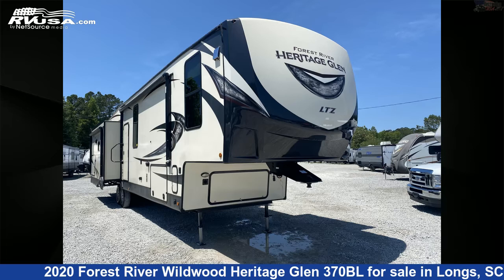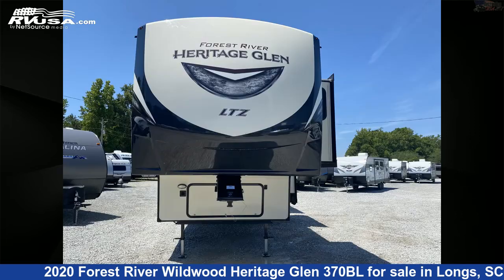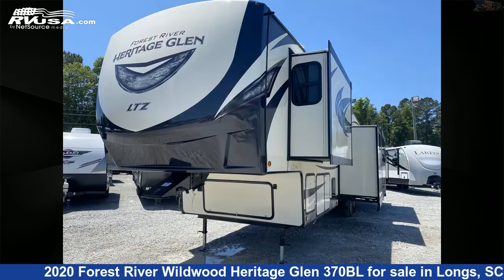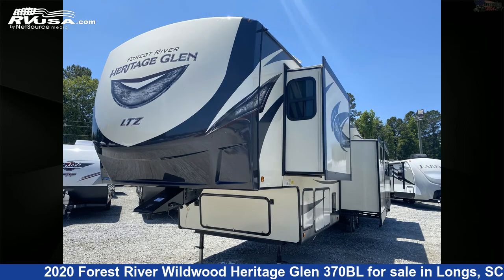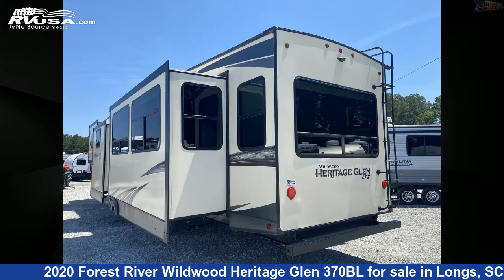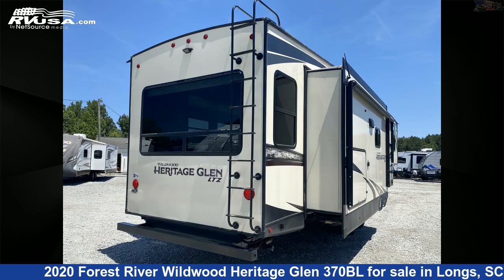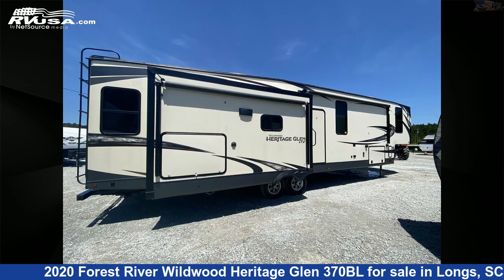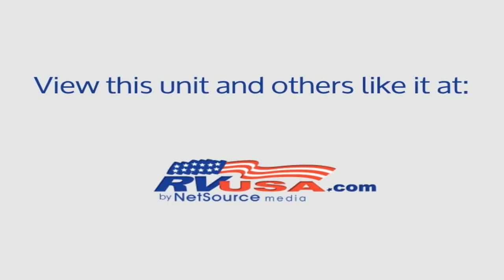Amazing 2020 Forest River Wildwood Heritage Glen Fifth Wheel RV For Sale in Longs, SC | RVUSA.com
This 2020 Forest River Wildwood Heritage Glen 370BL is a Fifth Wheel RV. It is located in Longs, SC 29568 and is offered for sale by Recreation USA. This Used Forest River Is 41' 6" in length and features 4 slideouts, sleeps 11, Auxiliary Battery, Skylight, CO Detector, Smoke Detector, Awning, Leveling Jacks, Refrigerator, Slideout, External Shower, TV, and 48 gal fresh water capacity. The floorplan layout of this Fifth Wheel features Bunk Beds, Bunkhouse, Front Bedroom, Rear Living Area.The unloaded weight of this 2020 Forest River Wildwood Heritage Glen 370BL is 11524 lbs.